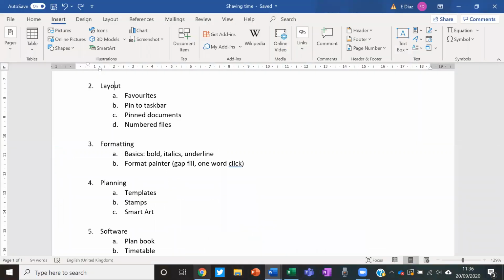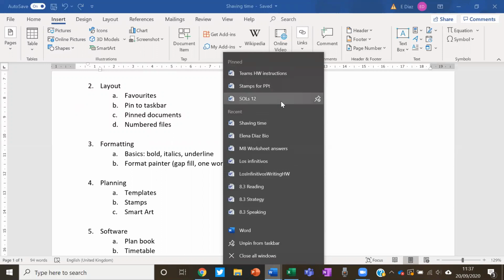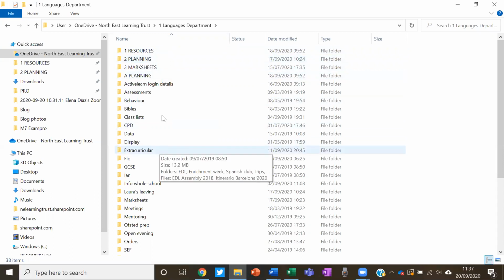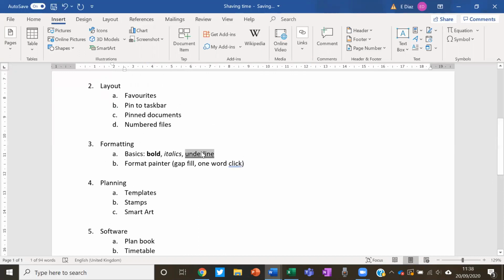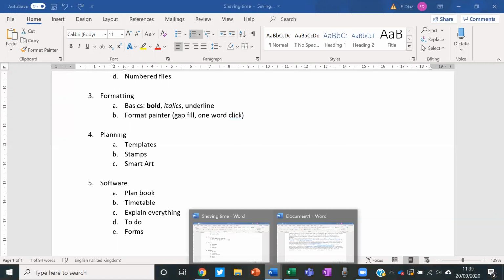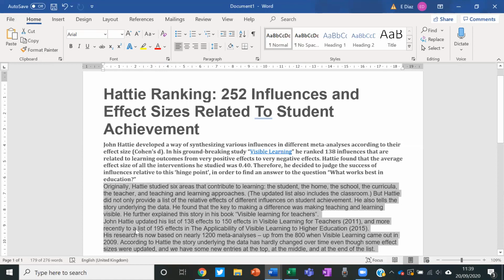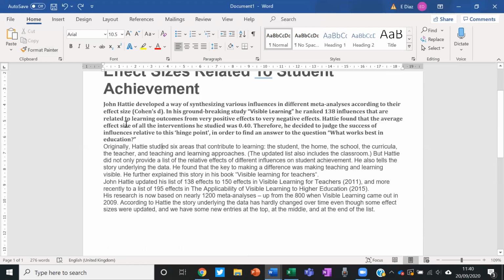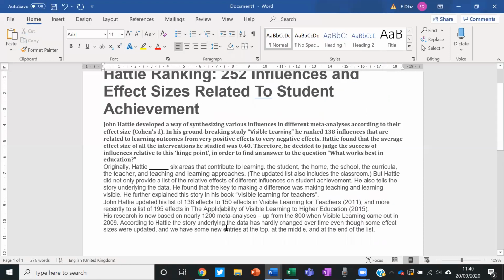Time shavers 2